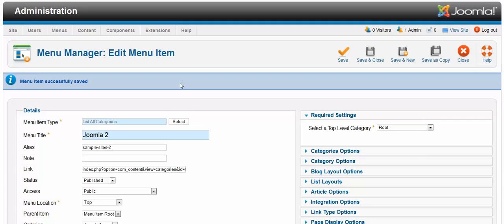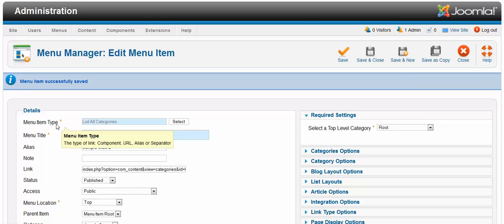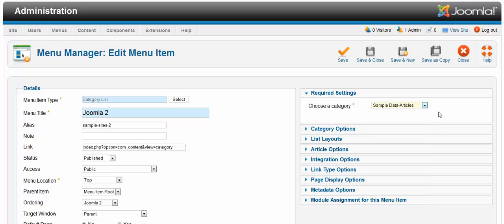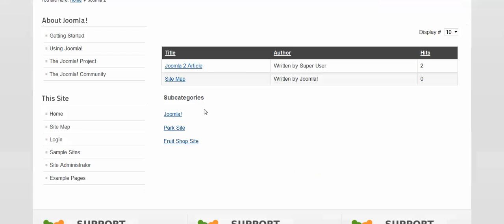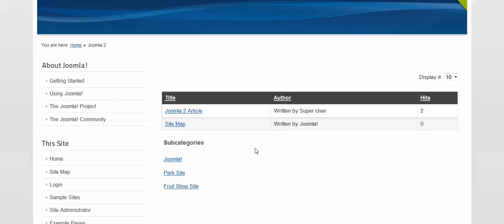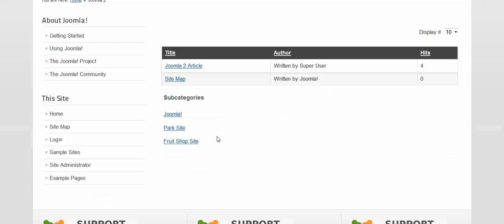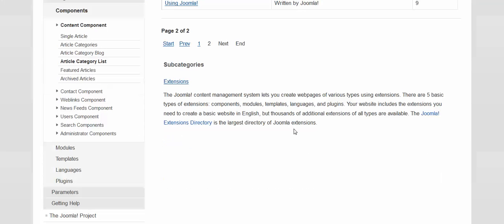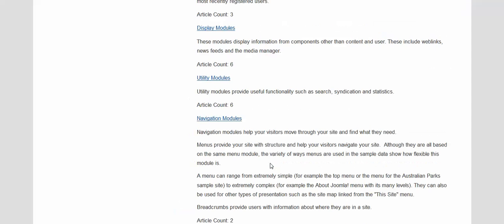Joomla 2.5 Tutorial - How To Link Menus to List or Categories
Link Menus to List or Categories in Joomla 2.5.

Learn how you can start you own web design business. Brand your business! If you can dream it you can achieve it!